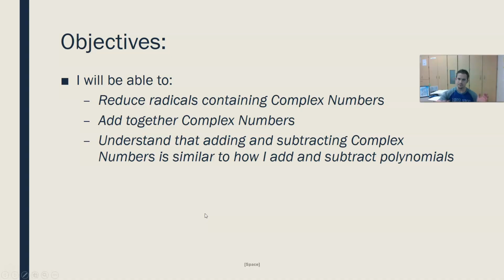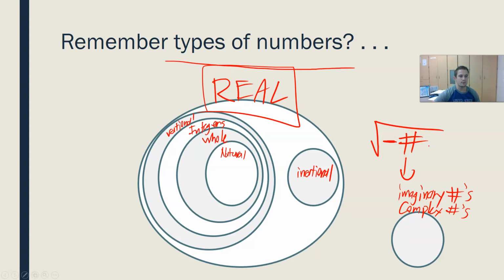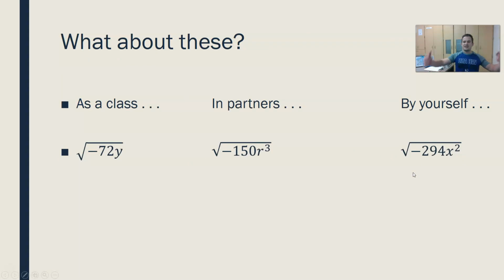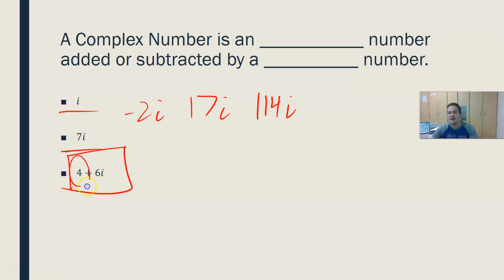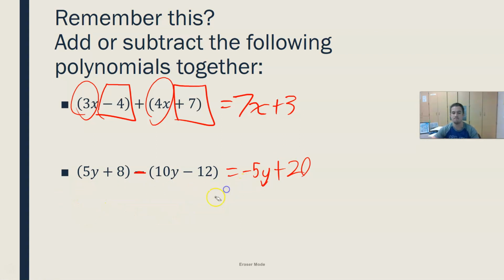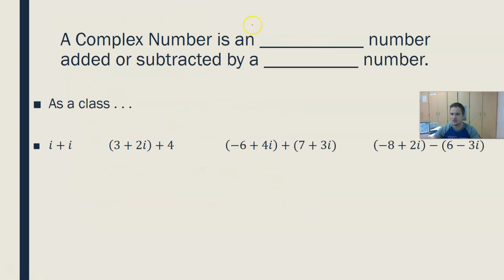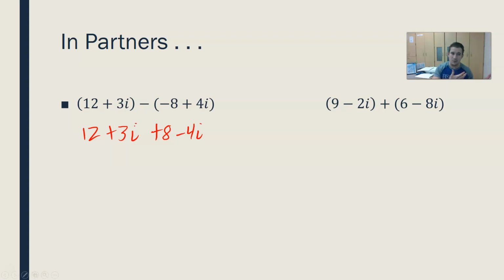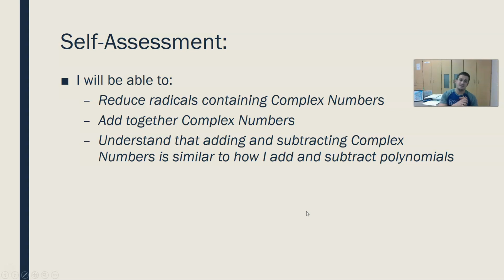Math 2, 5.3 Adding and Subtracting Complex Numbers